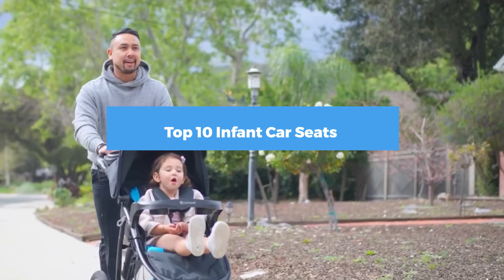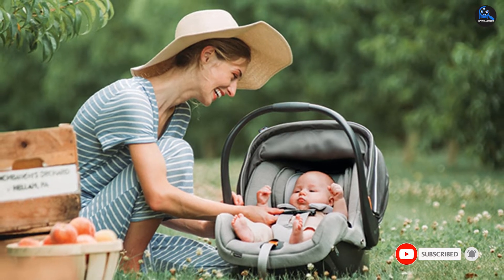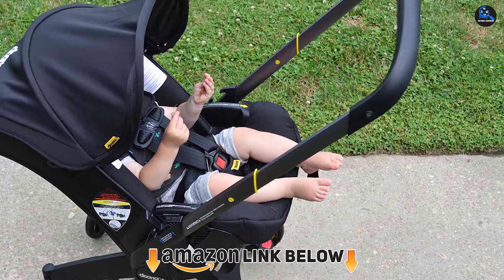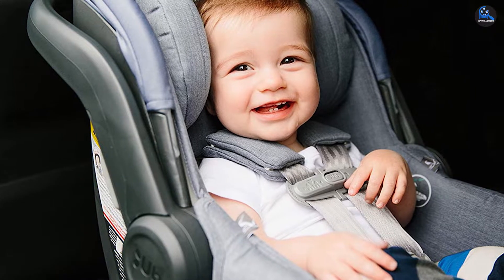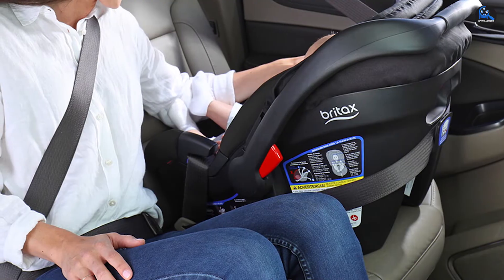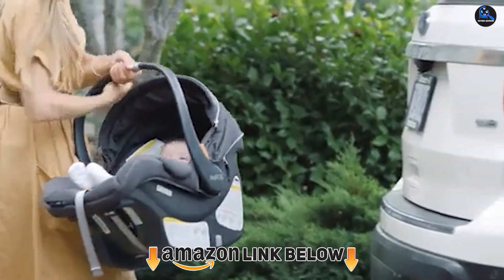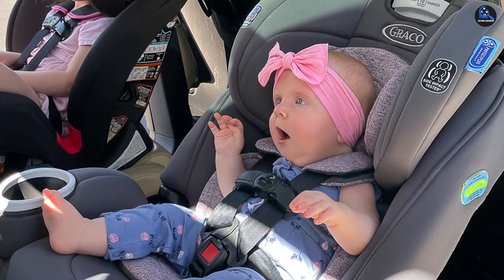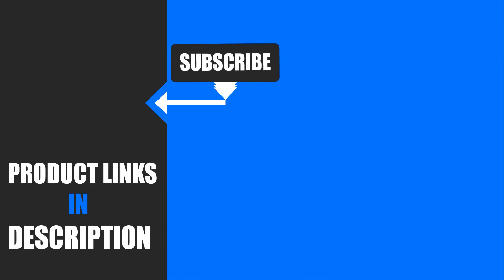Top 10 Infant Car Seats: Which Is Best For You In 2022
Links to the Best Infant Car Seats we listed in today's Infant Car Seat review video:

1 . Chicco KeyFit 35 Infant Car Seat
2 . Graco SnugRide SnugLock 35 Infant Car Seat
3 . Doona Infant Car Seat
4 . MESA Infant Car Seat
5 . Maxi-Cosi Mico Xp Max Infant Car Seat
6 . Britax B-Safe Gen2 Flexfit+ Infant Car Seat
7 . Baby Trend Secure Snap Tech 35 Infant Car Seat
8 . Chicco KeyFit Infant Car Seat
9 . Graco 4Ever DLX 4 in 1 Car Seat
10 . Graco Extend2Fit Convertible Car Seat
What are the Best Infant Car Seats in 2022?

In today's video we reviewed the Top 10 Best Infant Car Seats on the market in 2022. We made this list based on our personal opinion and we ranked them in no particular order, after doing our research based on their prices, quality, durability, brand reputation and many more.

After watching this video you will know which are the best budget, top selling and top rated Infant Car Seat on the market today.

If you choose from this list you can be sure that you buy one of the best Infant Car Seats available today.